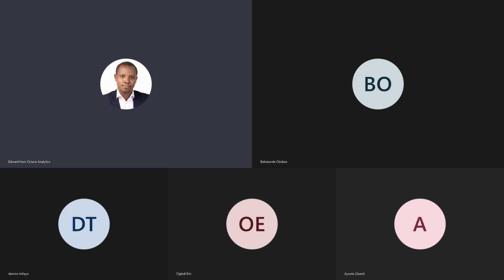DASCA for Professionals Cohort 4 Class 6